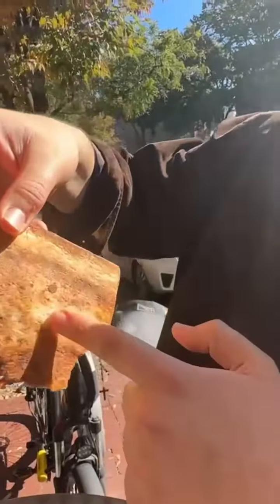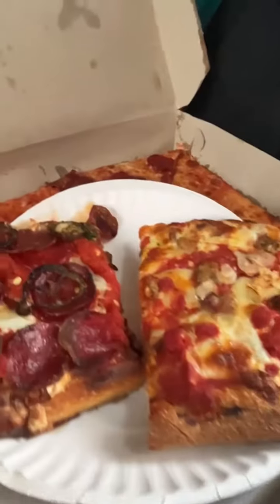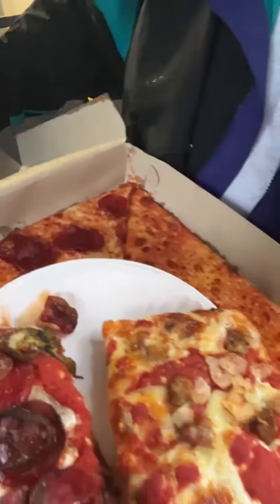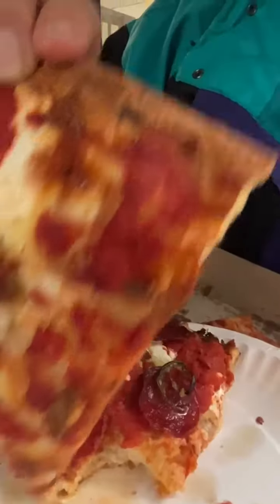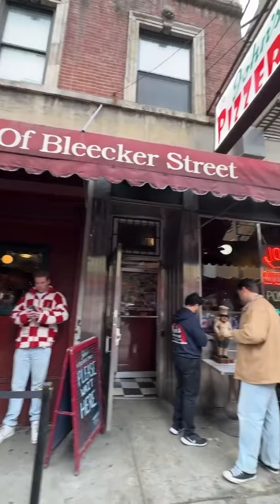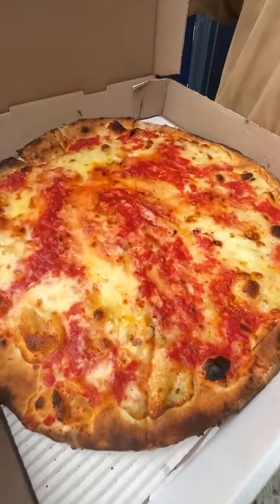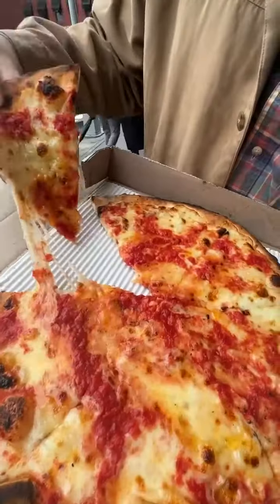Don't Go To New York City Unless You Try These Pizza Shops!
My top 3 pizza spots in New York City. They are all unique and have their own style so you need to visit them all. You have to visit these restaurants if you are visiting New York!

1. Joe's Pizza
2. Scarr's Pizza
3. John's of Bleecker Street